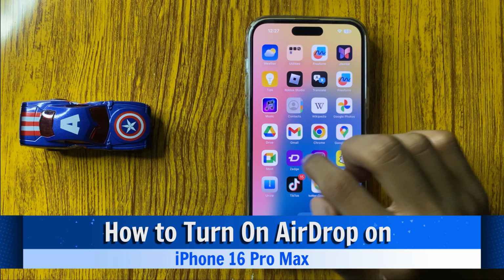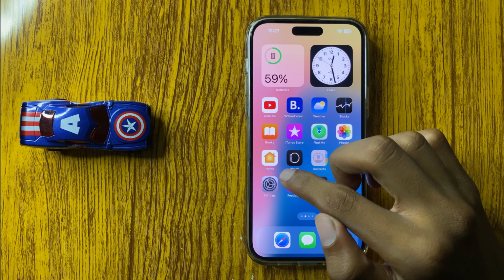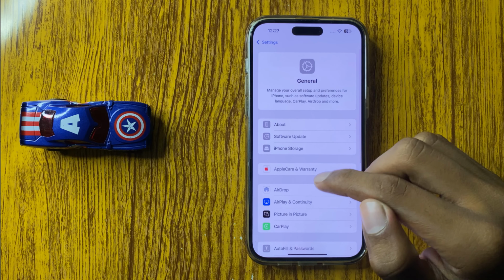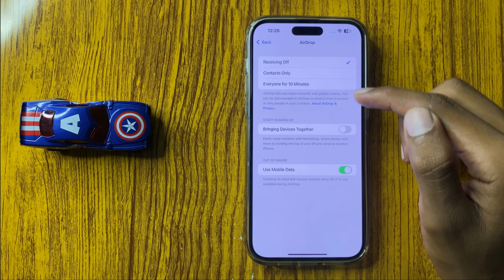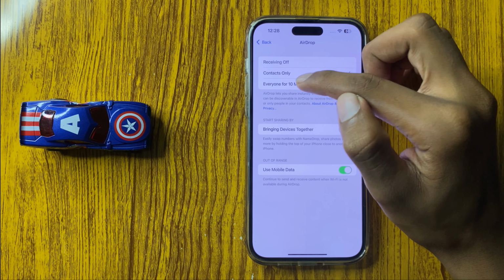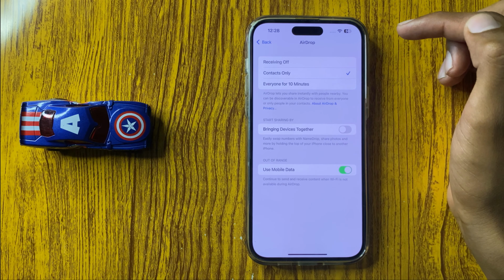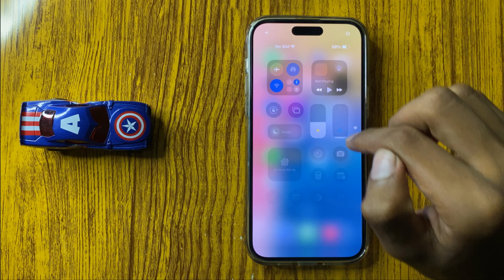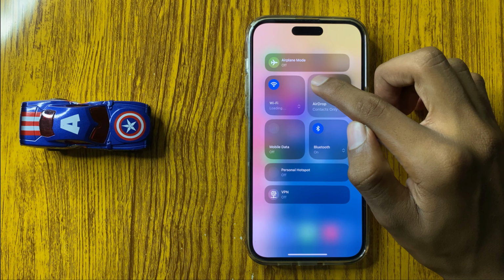How to Turn On AirDrop on iPhone 16 Pro Max {New Tutorial}